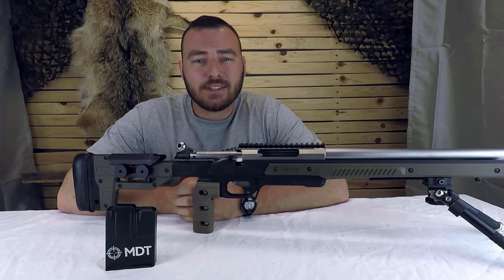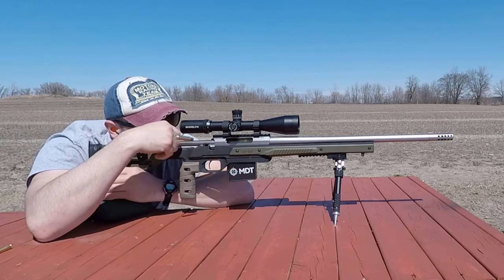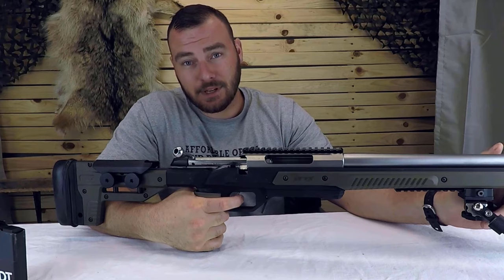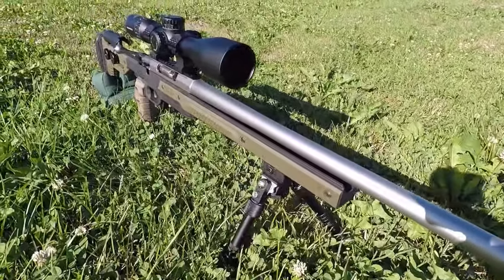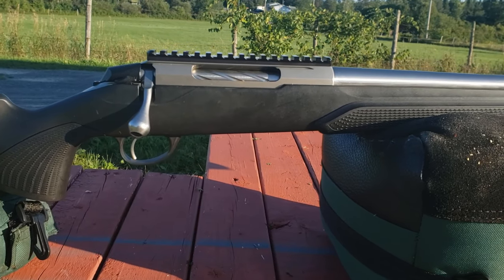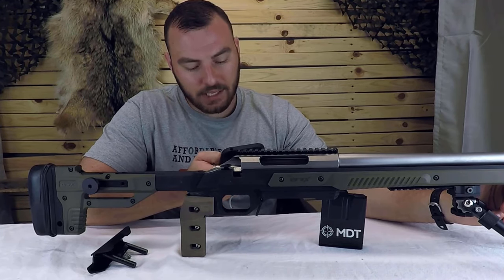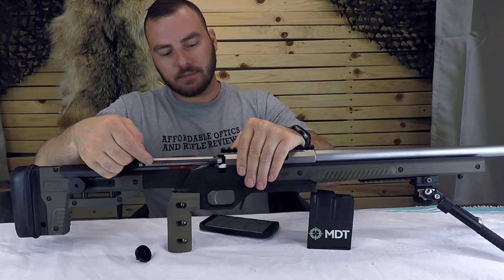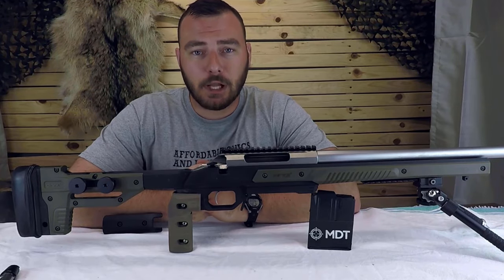MDT Oryx Chassis Review: the most affordable Chassis on the Market today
in this video we review the Oryx chassis, a full Aluminium chassis that retails at the very affordable 519$ CAD or 388 USD (currently) we tested it out on our Tikka T3X Varmint in .223 and In .308.
there is currently no competition on the market today to compare this with. this is the most affordable Chassis on the market today, and this is not a "Cheap rifle Stock" although its one most can afford.  these affordable Chassis are made and designed by Modular driven technologies or MDT, one of the world leaders is chassis rifle stocks.
if you are looking at picking one up check out
you can get the Oryx chassis chambered in the following actions/inlets:
-CZ455
-CZ457
-Howa 1500 LA/ Weatherby Vangaurd LA
-Howa mini
-Howa mini youth
-Howa 1500 SA/ Weatherby Vangaurd SA
-Remington Model 7
-Remington 700 SA
-Remington 700 LA
-Remington 783 SA
-Ruger 10/22
-Ruger American SA
-Savage Axis SA
-Savage Axis LA
-Savage SA
-Savage LA
-Savage Mark II
-TC Compass SA
-Tikka LA
-Tikka SA
-Tikka T1X
-Mossberg Patriot SA
-Mossberg Patriot LA
-Mossberg MVP 308
-Mossberg MVP 223

yes they have you covered

Specifications
Chassis panels come in ODG
Weight: 4.2lbs
LOP: 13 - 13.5" (Additional LOP can be achieved with our spacer kit)
Material: 6061
Finish: MIL Spec Type III hard anodize
Accepts AR-15 Grips (included)
M-LOK pattern slots along underside of forend
Uses AICS pattern magazines
Free floating barrel
Maximum barrel diameter of 1.250"
Details
The ORYX Chassis was developed as an affordable alternative to a conventional bolt action or 10/22 rifle stock. Designed with both range performance and hunting portability in mind - the ORYX provides superior ergonomics through it's specialized design.

The ORYX  chssis brings your bolt action or 10/22 rifle to the next level in versatility and ergonomics, with an instant improvement in accuracy.
The drop-in style chassis is easy to install onto your action and comes with everything you need* to get out and get shooting.
The stock is manufactured out of aluminum, hard anodized to MIL Spec Type III, and has durable polymer side panels.